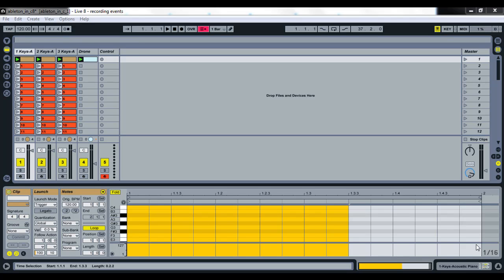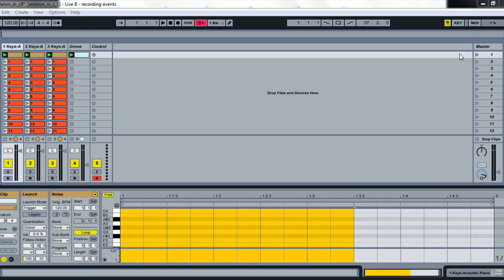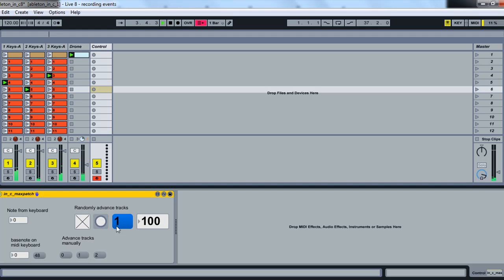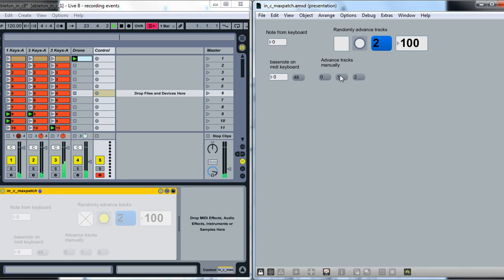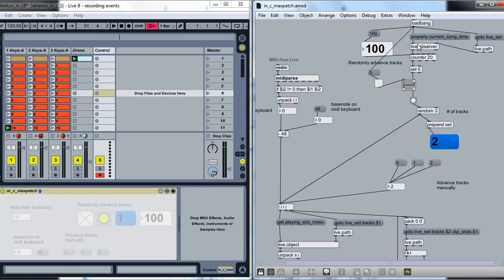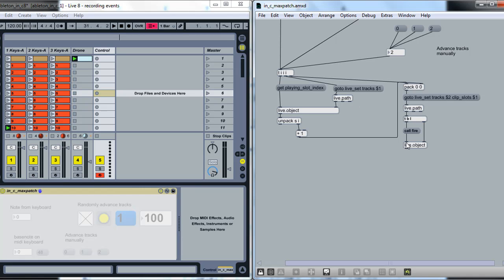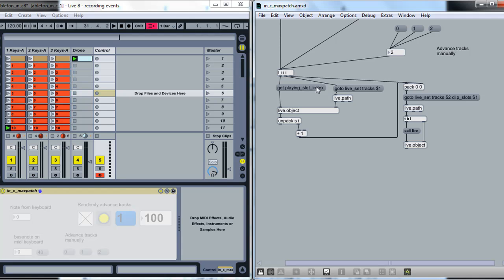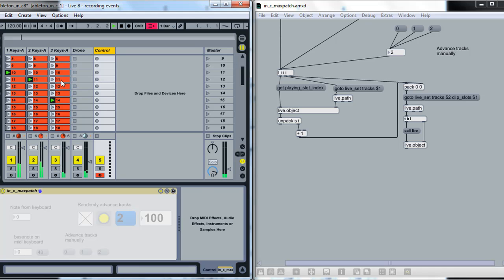MaxForLiveInC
How to control user interface controls in Ableton Live 8 using Max with the AWESOME Max For Live plugin. In this video I show you how to move to other clips in tracks using Max.